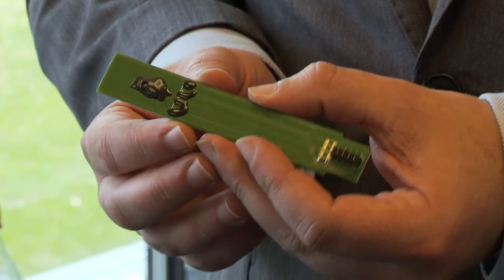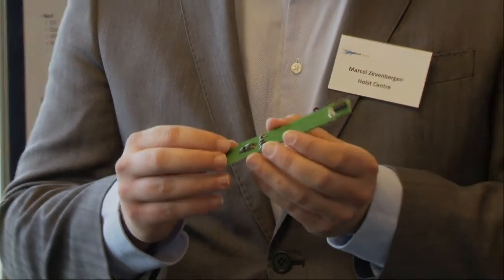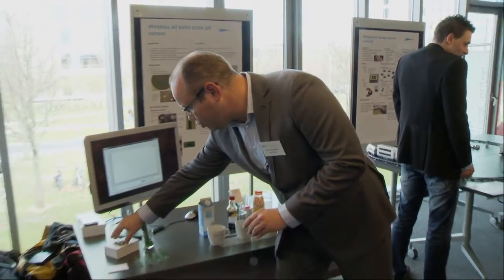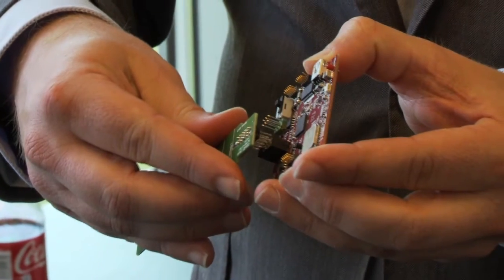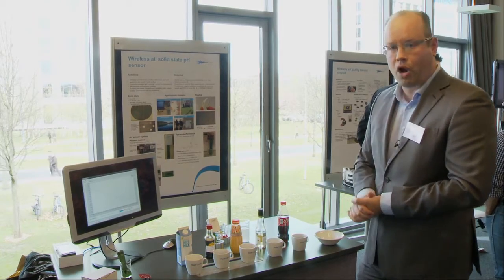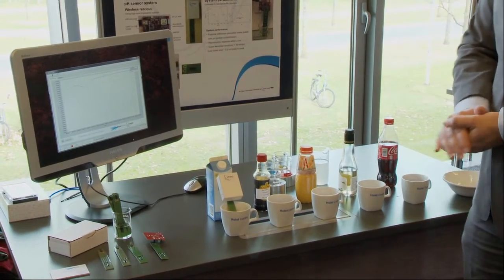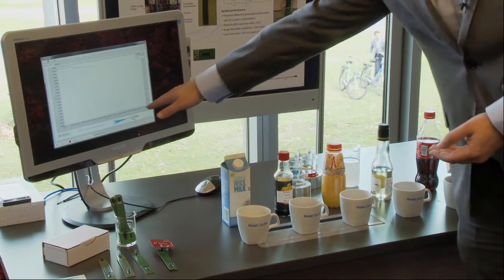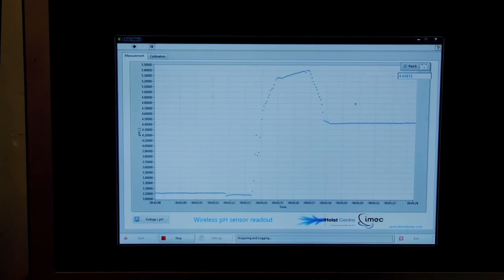Ph sensor technology @Holst Centre by Marcel Zevenbergen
Demonstration of the latest developments in Ph sensor technology at Holst Centre.